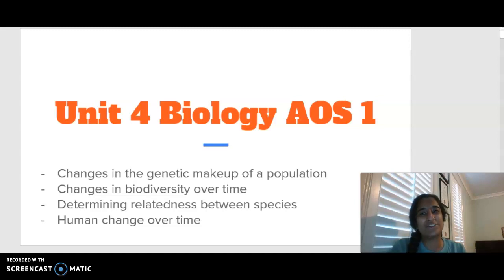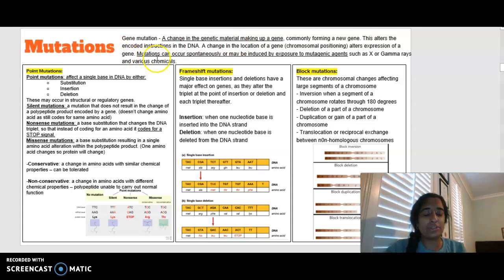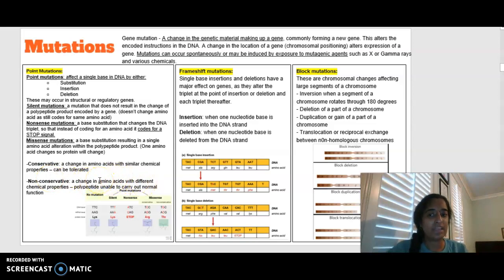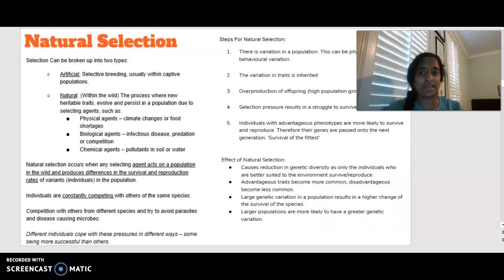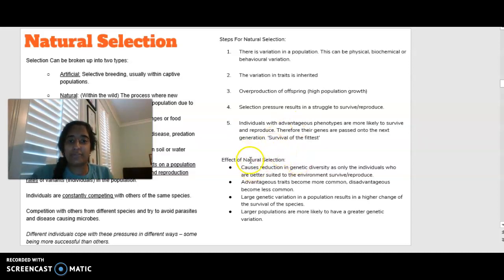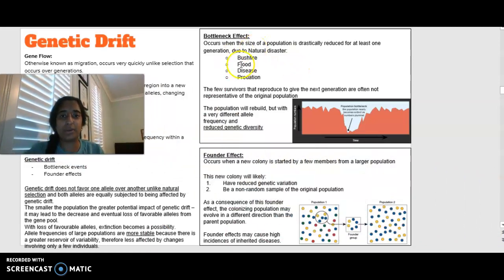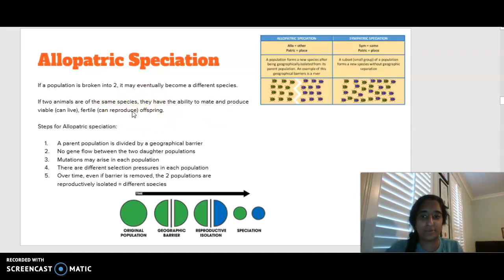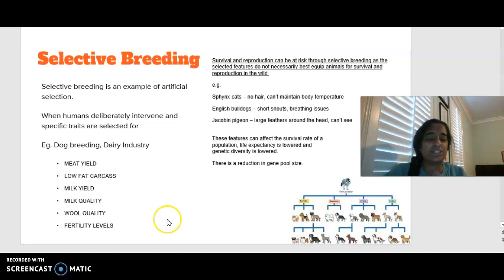Unit 4 AOS 1 Biology 2016-2021: Changes in the genetic makeup of a population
•  the qualitative treatment of the causes of changing allele frequencies in a population’s gene pool including types of mutations (point, frameshift, block) as a source of new alleles, chromosomal abnormalities (aneuploidy and polyploidy), environmental selection pressures on phenotypes as the mechanism for natural selection, gene flow, and genetic drift (bottleneck and founder effects) and the biological consequences of such changes in terms of increased or reduced genetic diversity
•  processes of evolution including through the action of mutations and different selection pressures on a fragmented population and subsequent isolating mechanisms (allopatric speciation) that prevent gene flow
•  the manipulation of gene pools through selective breeding programs.